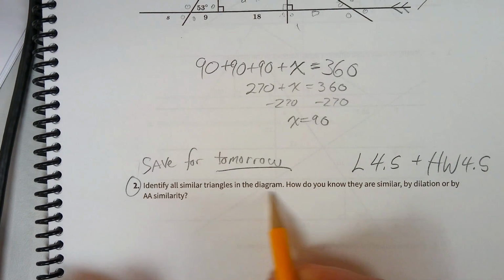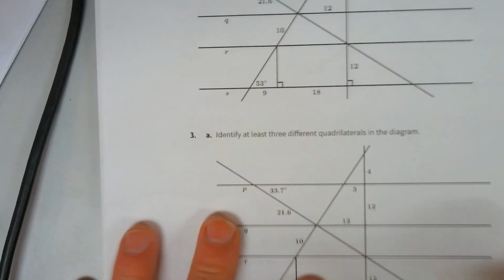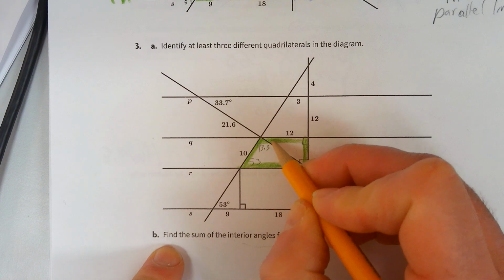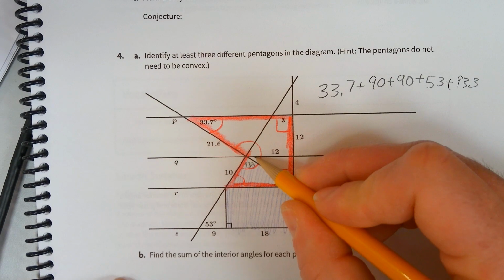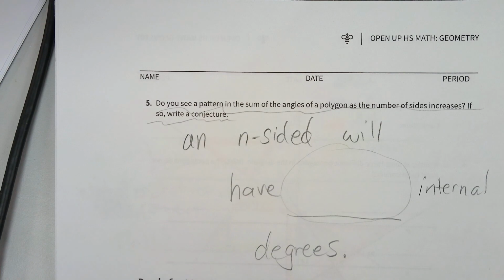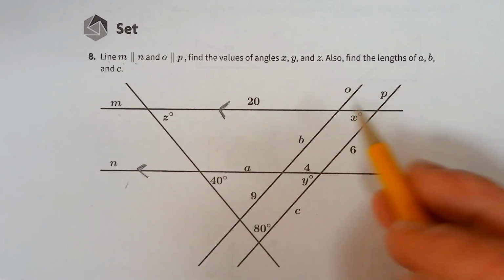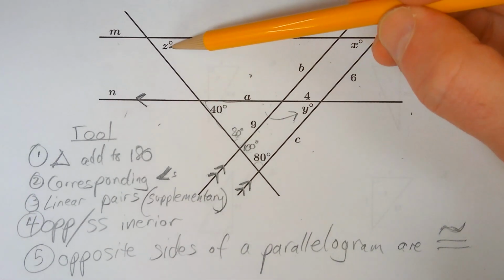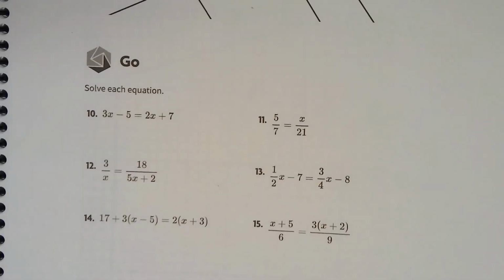4.5 Lesson Part 2 + HW part 2